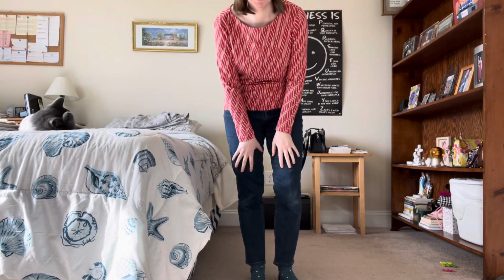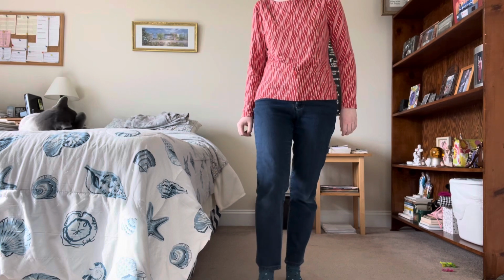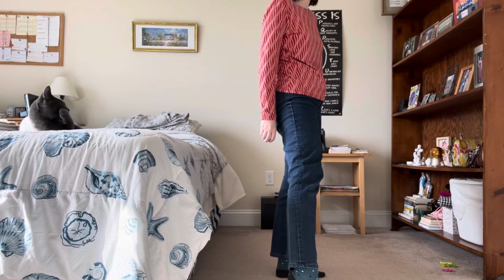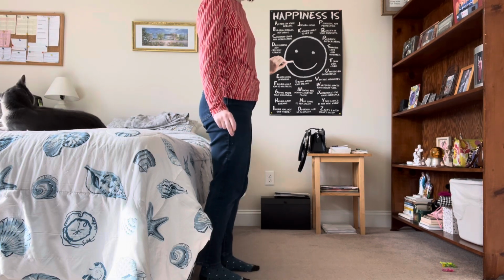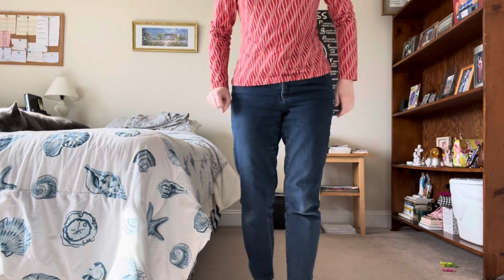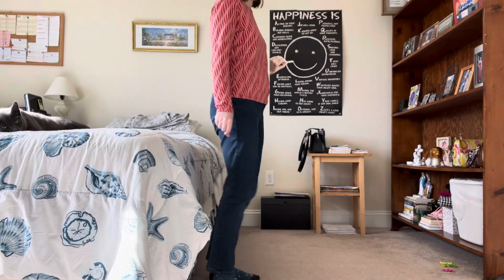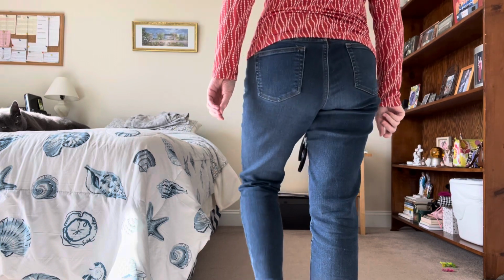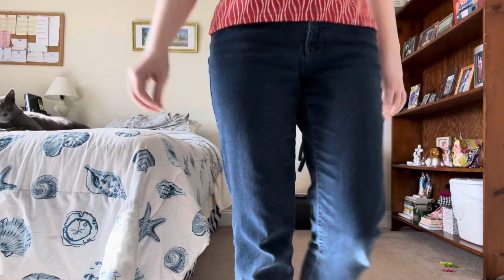Dancing with Kristen: Jerusalema line dance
This is the line dance to Jerusalema. You can find it on YouTube. Thank you so much.